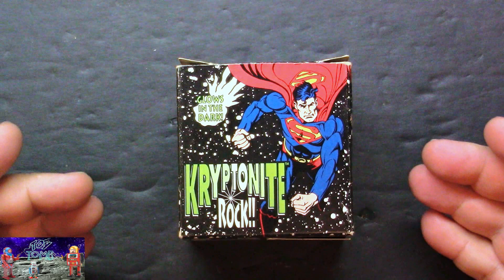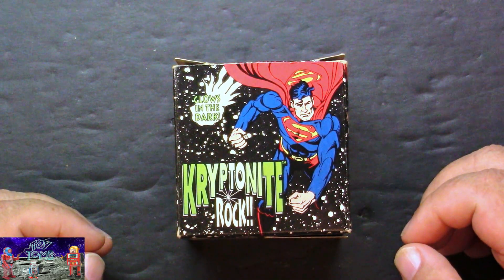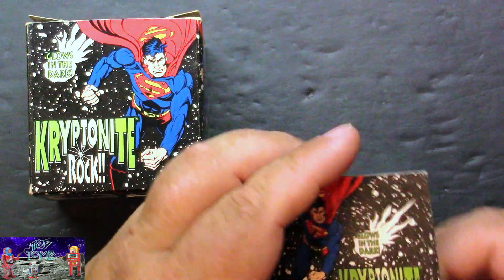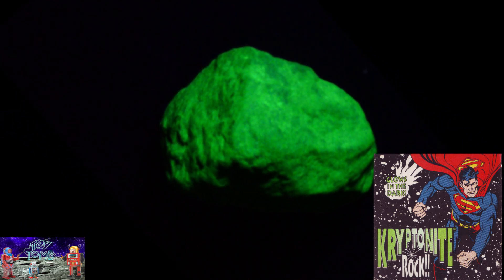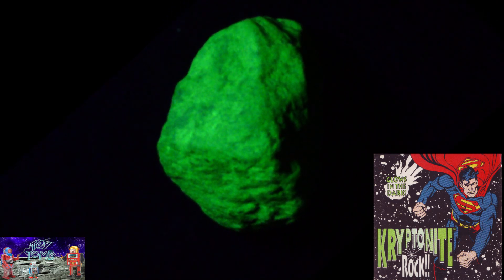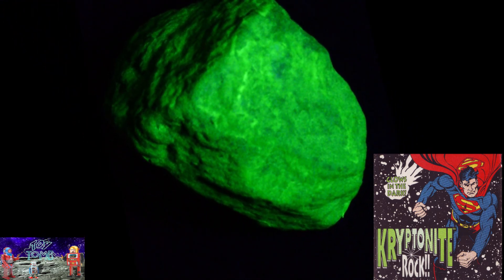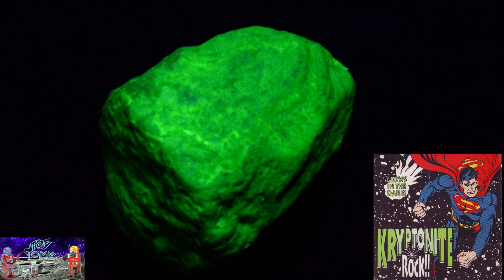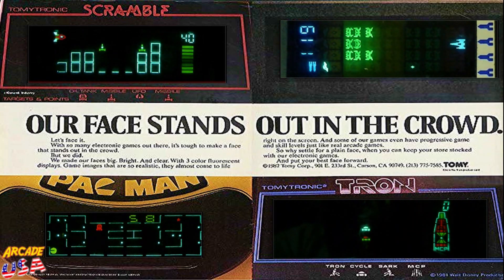Kryptonite Rock!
I had the original release from the 70's that has long been lost, but here is a re-release of the toy from the early to mid 90's!